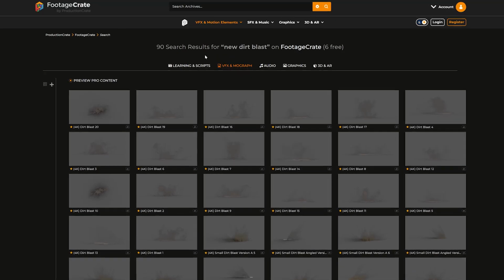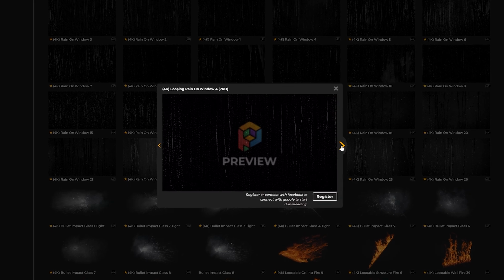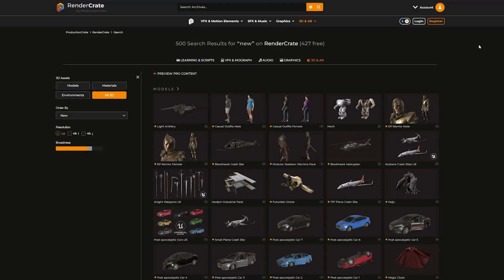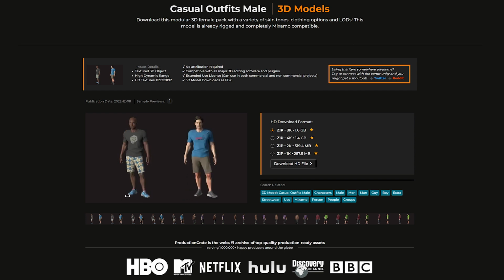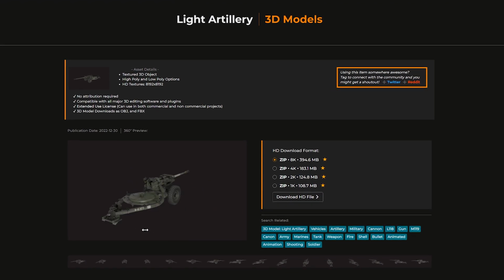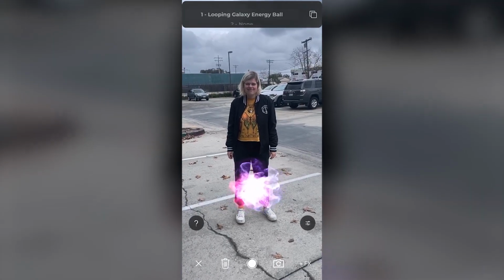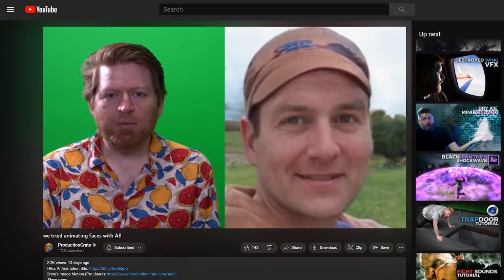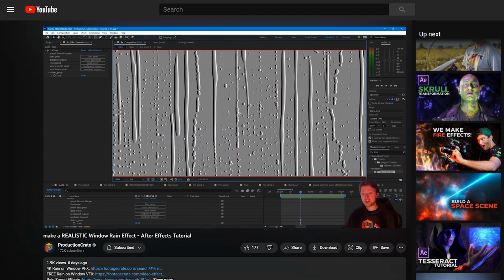new VFX, HDRI's & 3D Models for 2023!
New downloadable VFX content, plus the winner of the 10 Second VFX Contest!